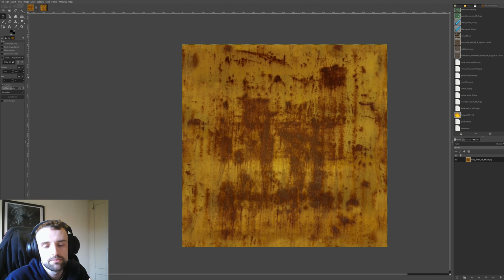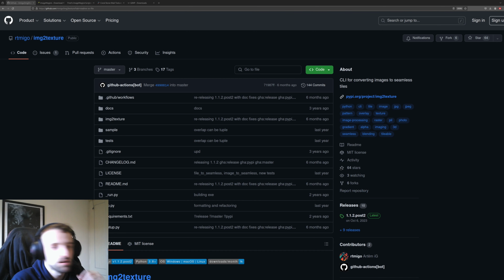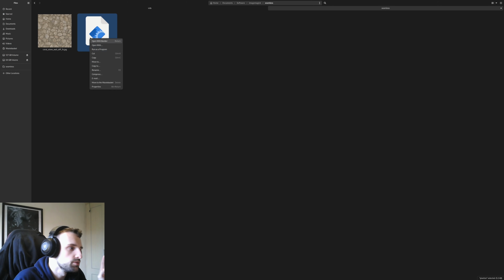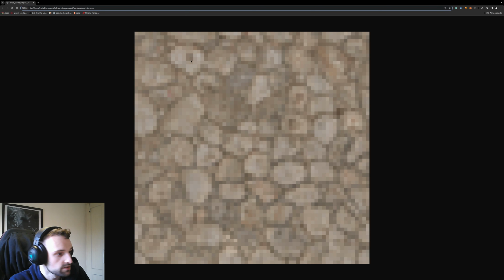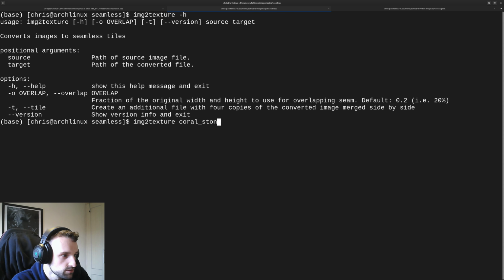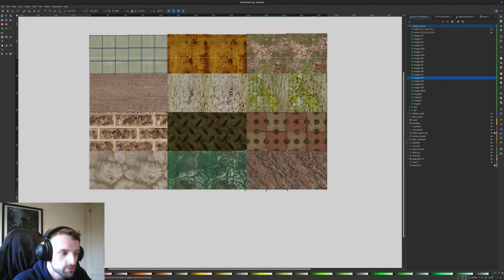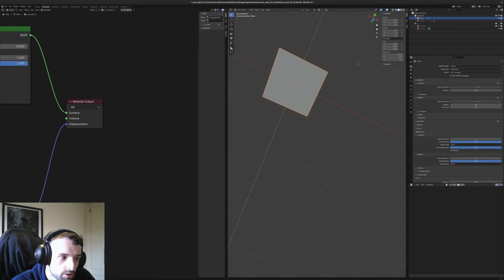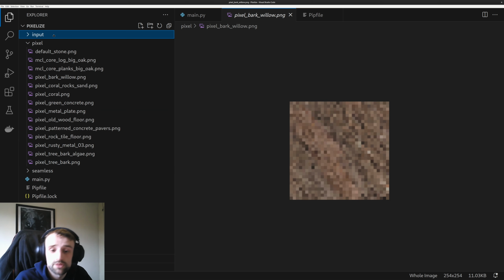Convert real images into pixel textures!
Creating pixel seamless textures with real images is an effective and useful way of making compelling textures quickly.